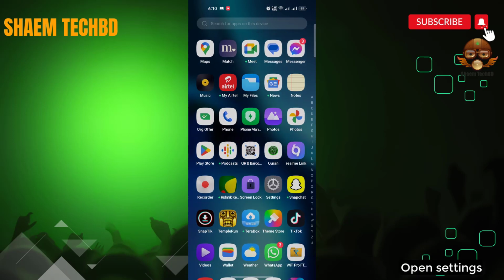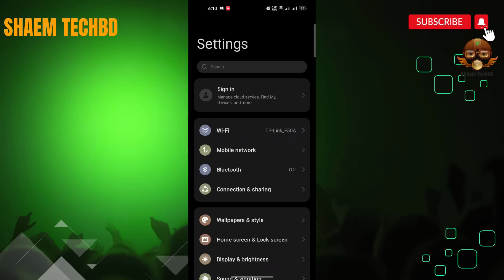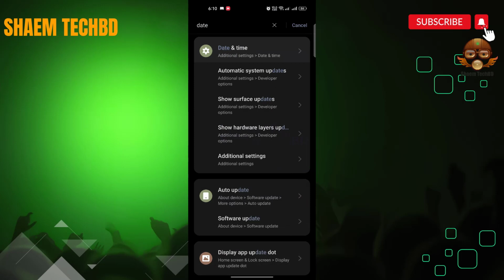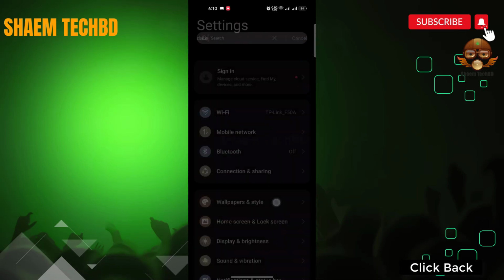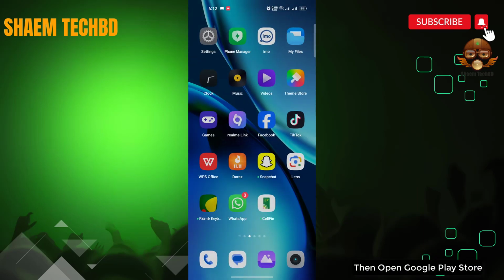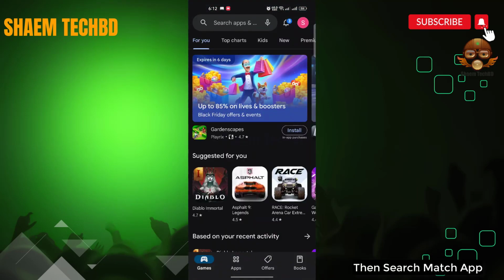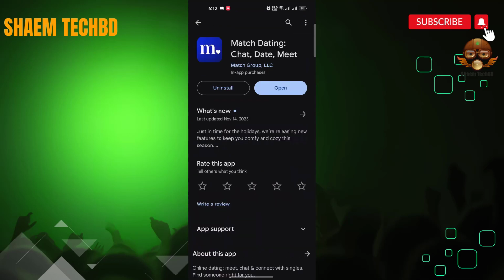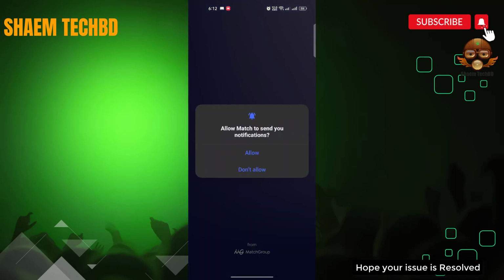How to Fix Match App Doesn't Show Distances Anymore in Android After New Updates